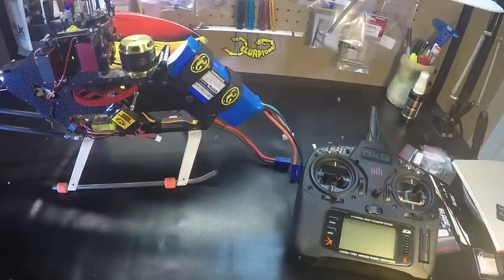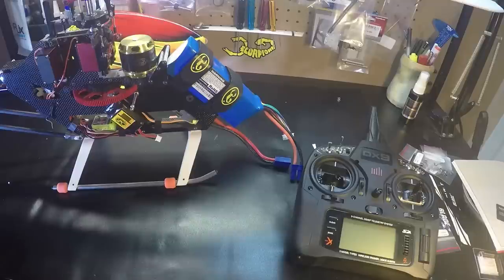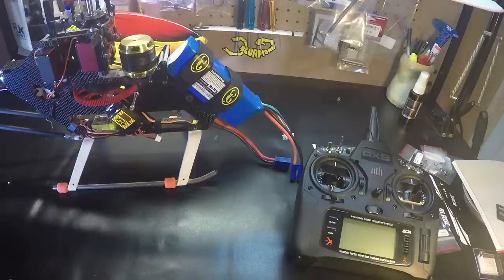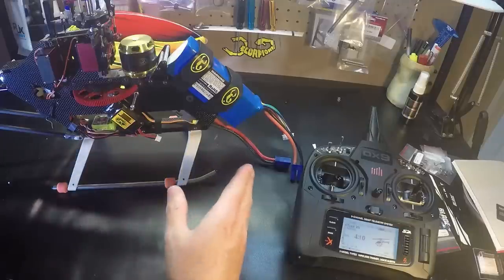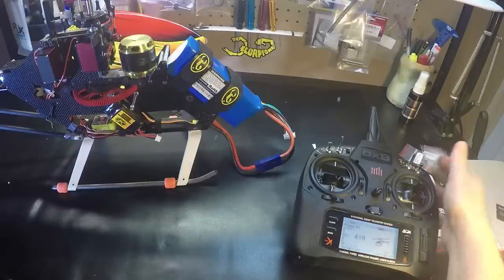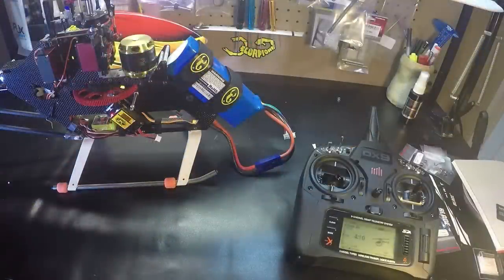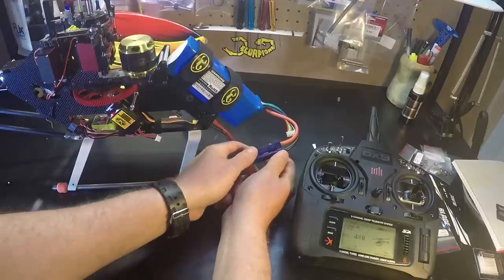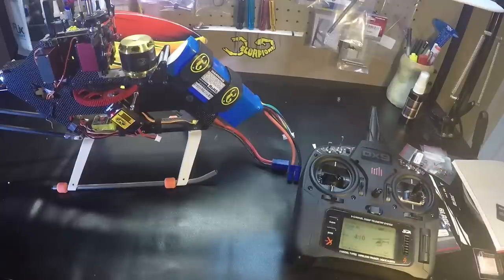Scorpion Backup Guard demo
Scorpion Backup Guard test